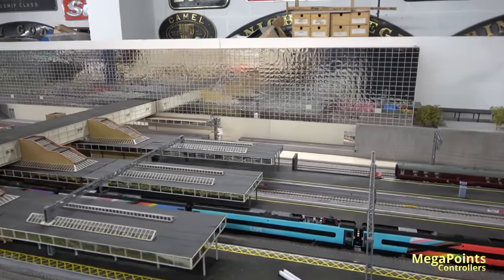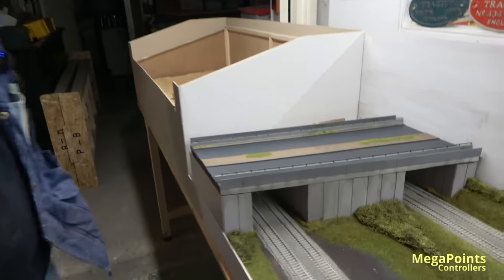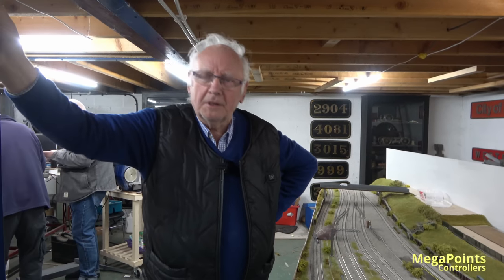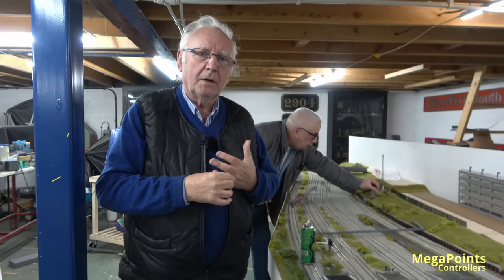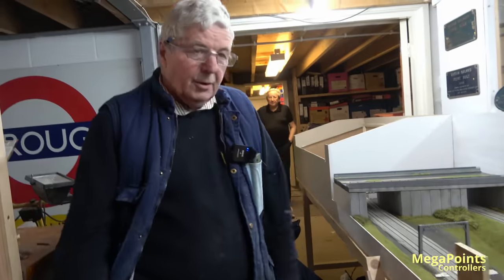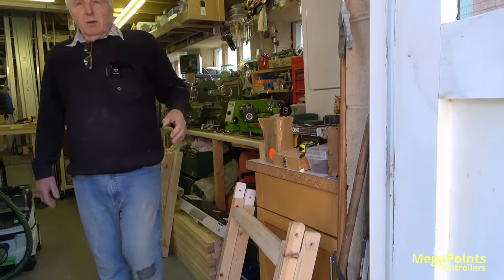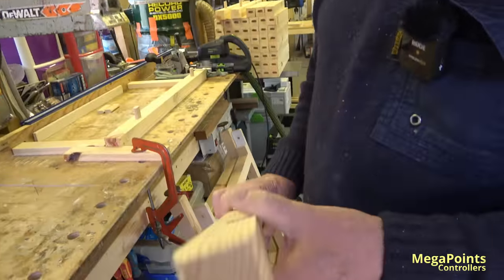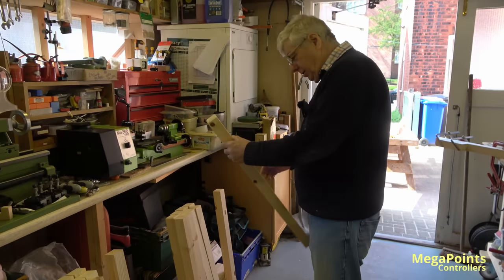Pete Watermans Making Tracks 3, episode 9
In this episode:
 - Yellow line painting
 - More about trees
 - Planning to join making Tracks last three years layouts together for the Great Electric Train Show
 - Masterclass in carpentry
 - Logistics discussions